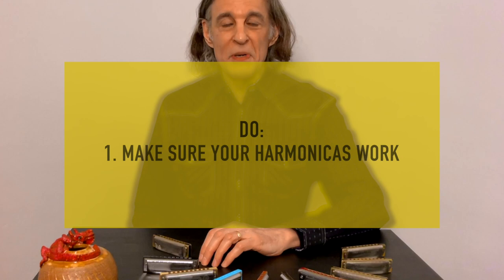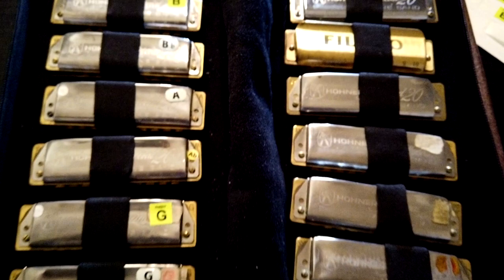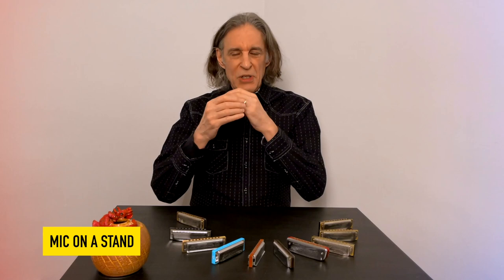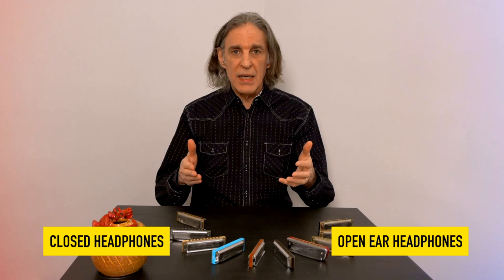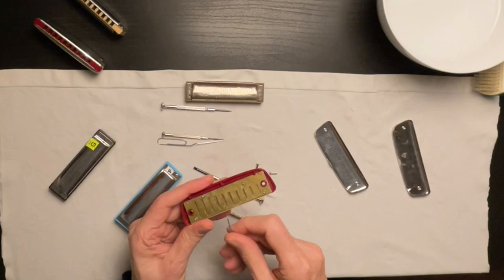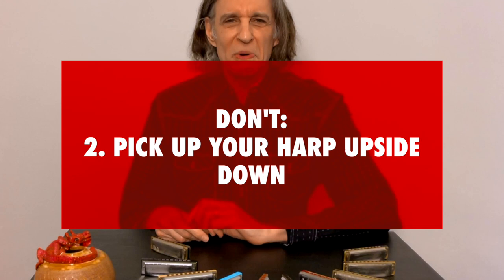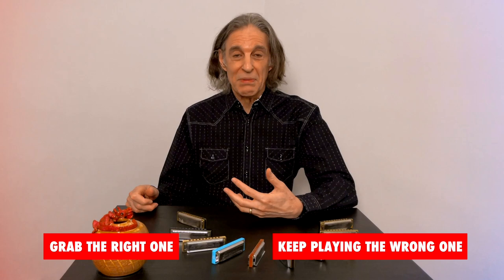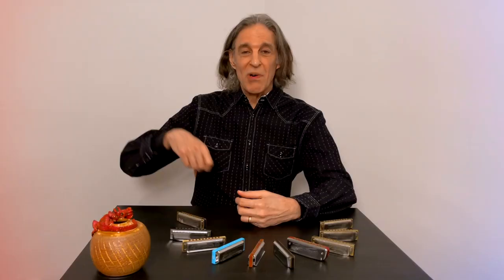Harmonica Tips | Dos & Don'ts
How to prepare for a gig? How to organize your harps? Why shouldn’t you eat these foods before you play? Etc, etc… Here are 12 harmonica tips from a lifetime of playing- I hope you will find some of them useful (or funny).